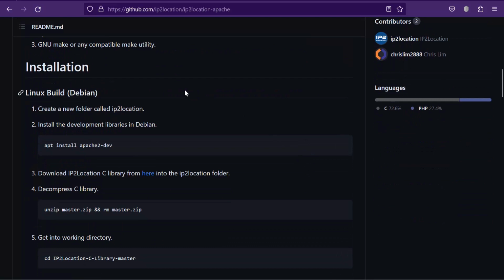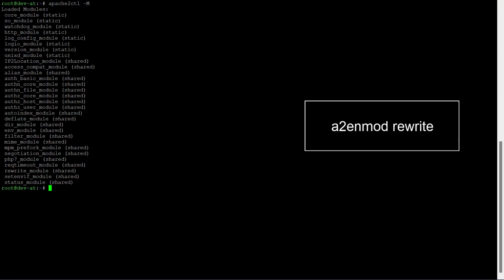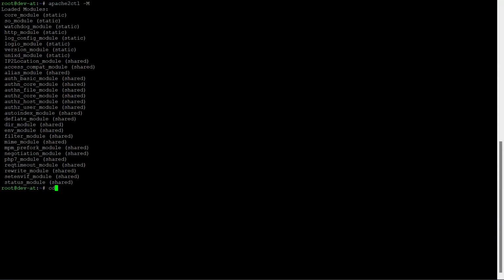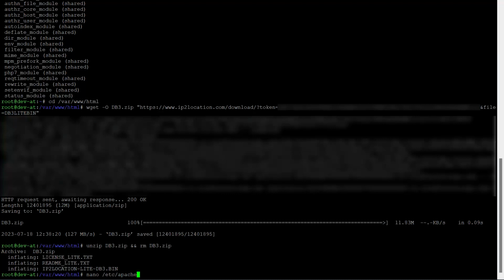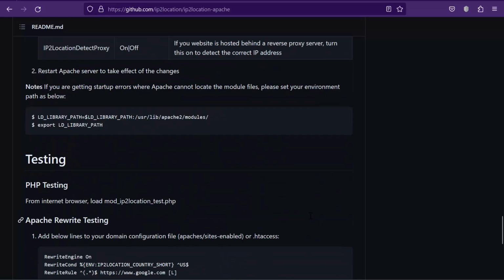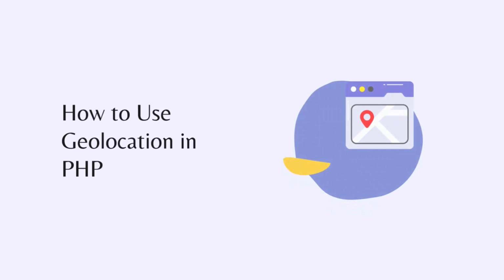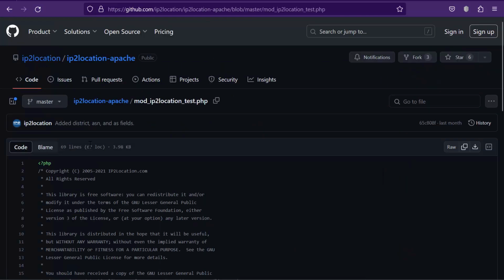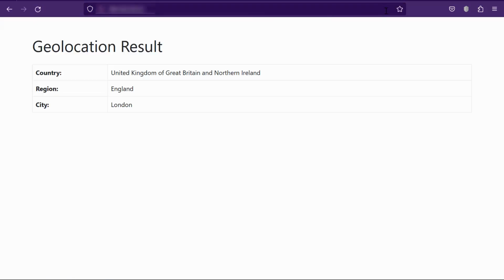How to Implement Geolocation Features in Apache Server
This video discusses about how to redirect the users to a specific URL and how to use geolocation in PHP to display country, region, and city information of the visitor's IP address.

[Video Chapters]
0:00 Introduction
0:37 URL Redirection
3:22 Geolocation in PHP

[Useful Resources]
IP2Location IP Geolocation Apache Module